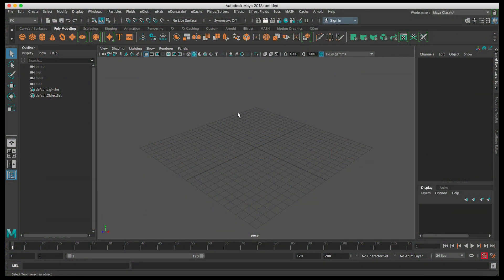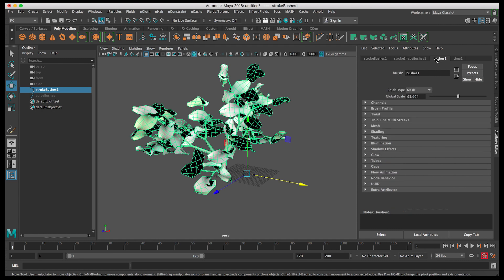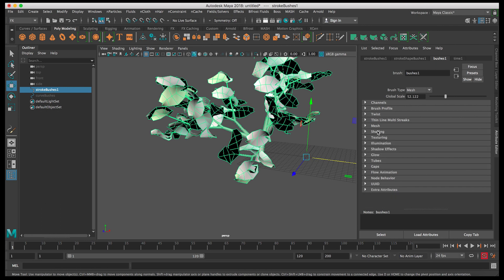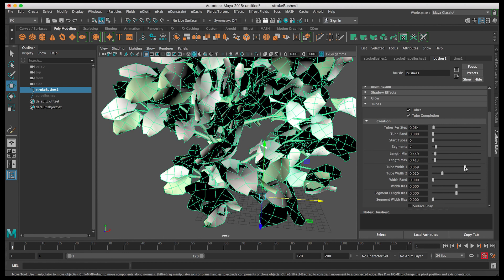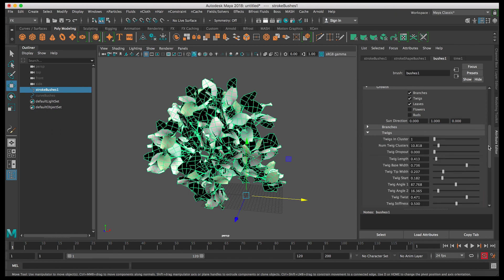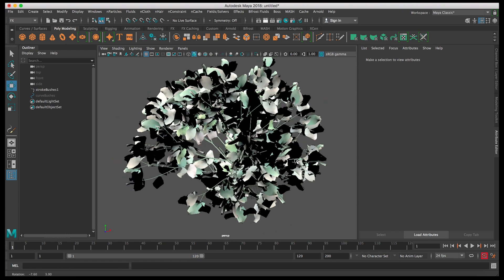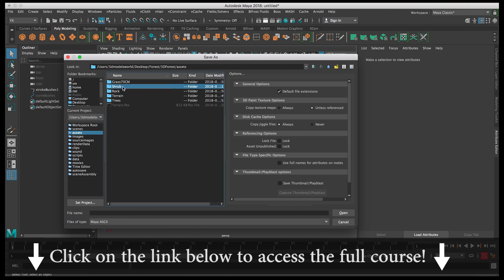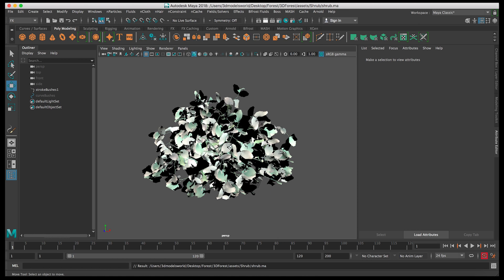Create Realistic Shrubs in Maya Content Browser Tutorial - Quickly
This tutorial is part of the Maya Cinematic Forest Environments Course that I created to allow you to handle any environments project easily and effectively using Maya and Arnold.

In this tutorial I will walk you through step by step on creating realistic shrubs in Maya utilizing the power of the content browser, mainly paint effects, I will create the shrub from scratch.

If you have enjoyed this tutorial please feel free to check the course page and hopefully I will see you in there :)